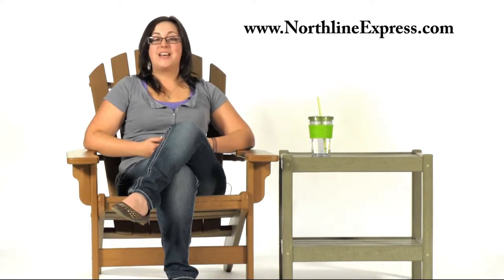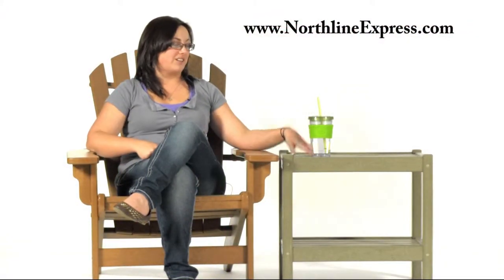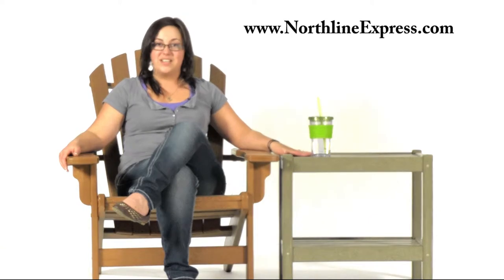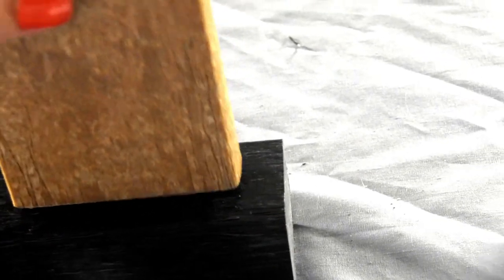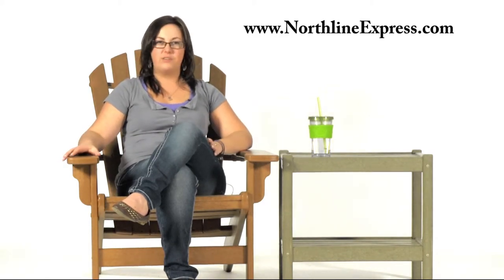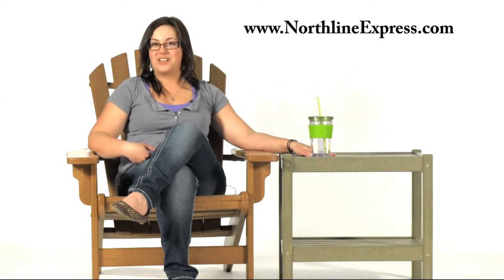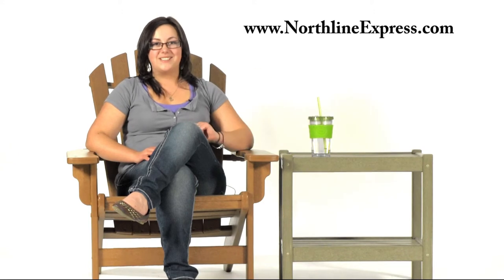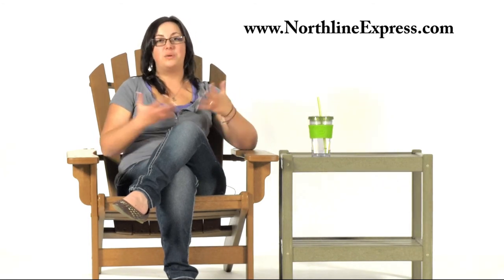Breezesta's Maintenance Free Patio Furniture - Accent Table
to see the full line of Breezesta Patio Furniture that we offer.

The Breezesta Accent Table in Weatherwood is one of 20 vibrant color options. The overall measurements of this accent table are 21'' high x 23'' long x 16'' wide. The Accent Table is made with great attention to details and quality materials.

Breezesta Patio Furniture is made from 100% recycled poly lumber. Impressively enough, each piece of furniture made keeps up to 400 milk jugs out of a landfill which is great for our environment considering each milk jug could take up to 500 years for it to dissolve completely in a landfill.

No matter what climate you live in Breezesta patio furniture is truly a ''set it and forget it'' type of patio furniture. It is very durable and will stand up to wind, snow, rain, and sea spray. To make this furniture even better it is backed by a Residential Lifetime Warranty against splintering, cracking, fading, rotting, mildew, and insect infestation. Which is a great piece of mind when you think about your investment in your patio furniture. This is also a UV treated poly wood lumber which means that you may continue to add to your Breezesta collection over the years with out the worry of the colors not matching due to fading by the sun. The UV protection helps keep the color of your patio furniture as vibrant as the day you brought it home.

The Breezesta furniture will require some assembly but it assembles is a few moments and they even provide you with the bit that is needed for the hardware that is included. Now with Breezesta patio furniture you will never notice that ''wiggly'' feeling that most patio furniture get over time because it is constructed with the Mortise and Tenon construction. The Mortise and Tenon construction creates a Sure-Lok joint which prevents this furniture from ever feeling wiggly.

Every detail has been covered by Breezesta, right down to its hardware, The hardware that is included with your Breezesta Patio Furniture is going to be stainless steel so it is as durable to the weather as the patio furniture that you will be getting. But even right down to the heads of the hardware. They have color matched the heads on the hardware so it does not stand out, even with the multi-colored furniture.

for the Breezesta Accent Table